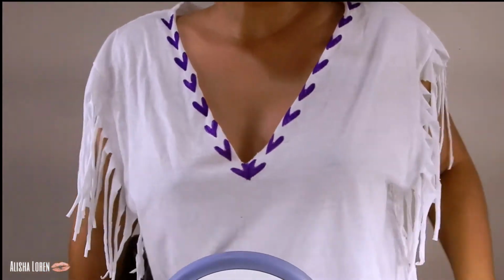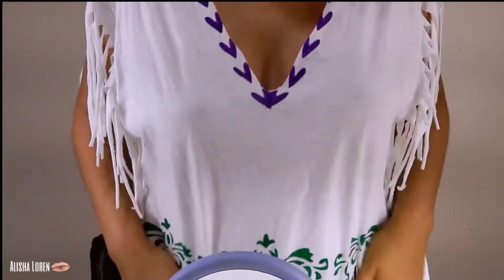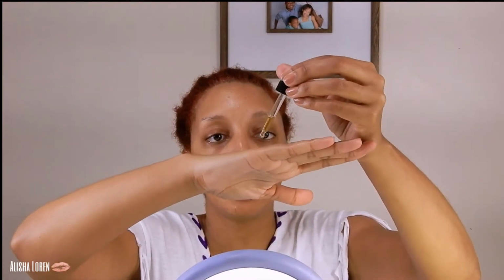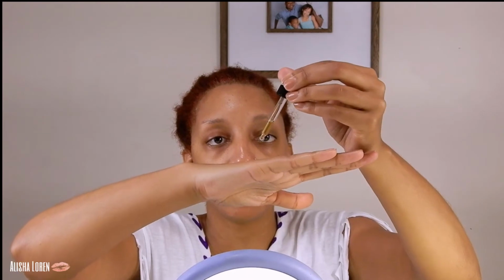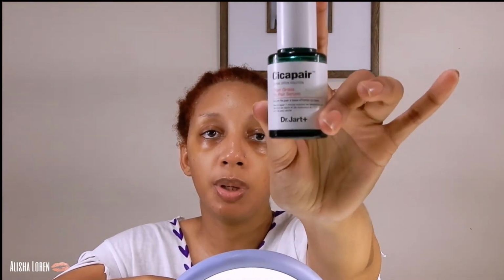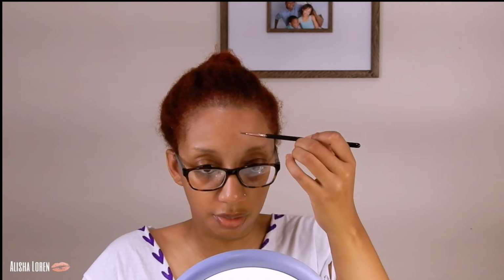EVENING SKINCARE ROUTINE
Products Used

Michael Todd Sonicclear Petite Cleansing Brush
Juice Beauty Stem Cellular Lifting Neck Cream

Glow Recipe Blueberry bounce gentle cleanser
Dr. Jart Tiger Grass Serum

Microfiber face cloths
Cocoa Butter chapstick

Salicylic acid 2% Solution
Noid Fractionated Eye Contour Concentrate
Retinoid 5% in Squalene

Thanks So Much for Hanging Out!

Any videos with sponsored content or products will always be disclosed. Unless otherwise mentioned all items are personal purchases. Opinions are my own and will never be altered for the sake of personal financial or company requested benefit.